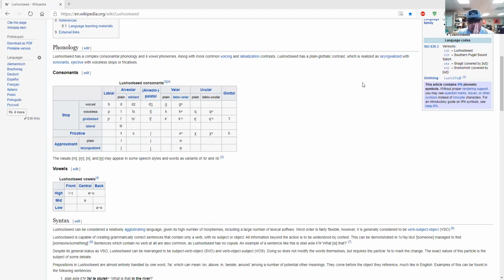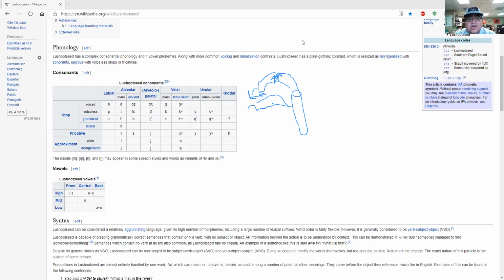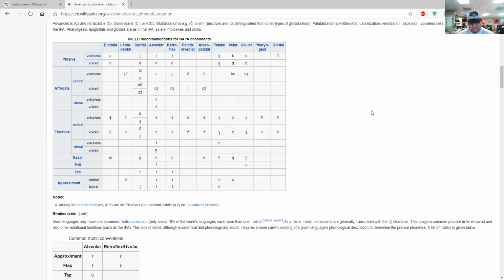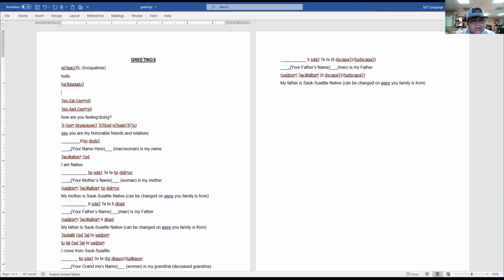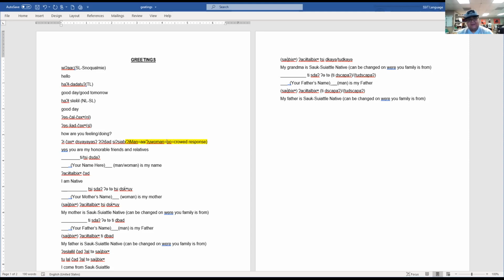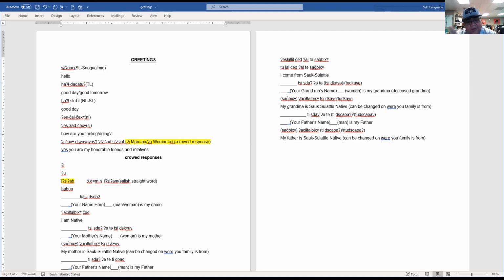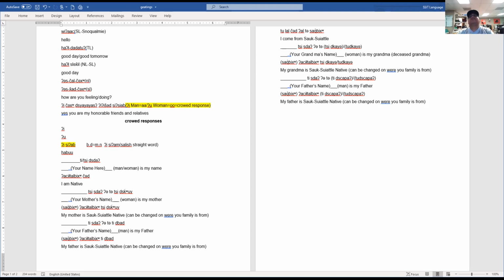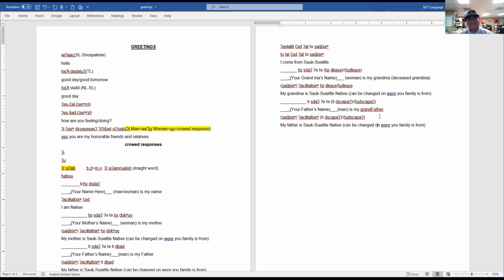Lushootseed class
to day we went over the alphabet, introductions, and good buy phrases.